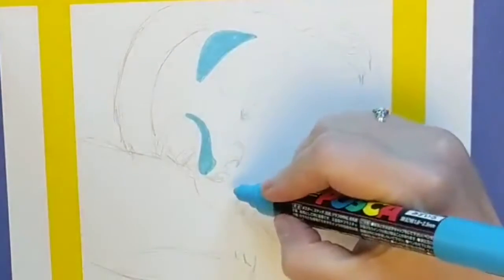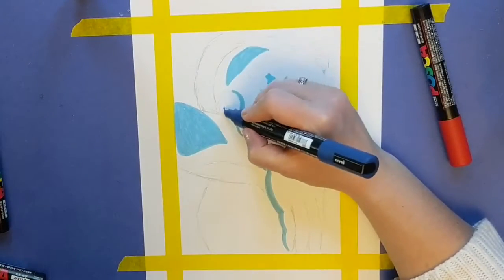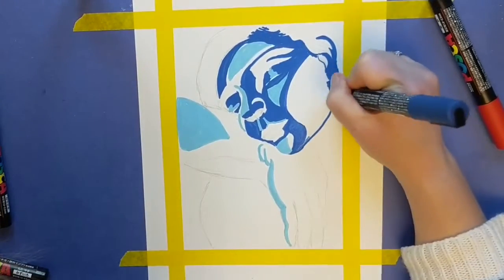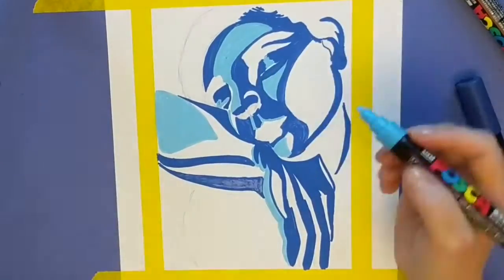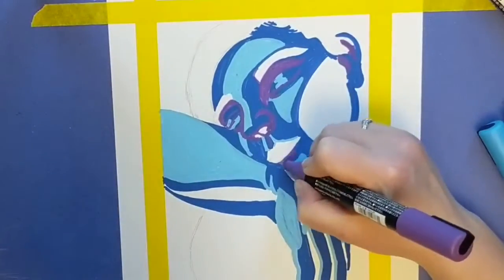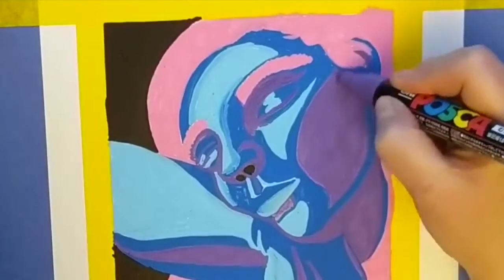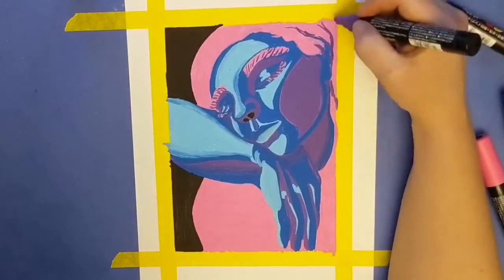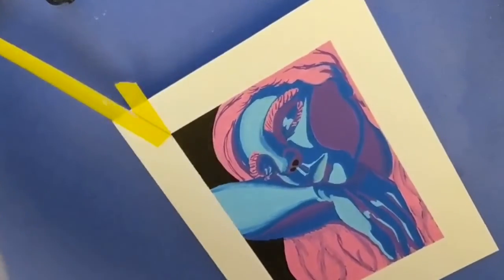Posca Girl: Just what I felt like doing.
I plan most things in my life, but every once in a while I just... fall into doing something.  It's nice when I like how that turns out.